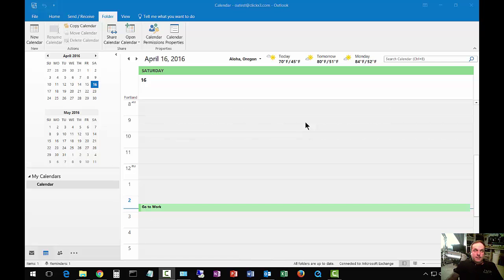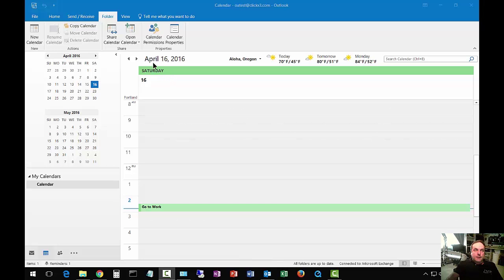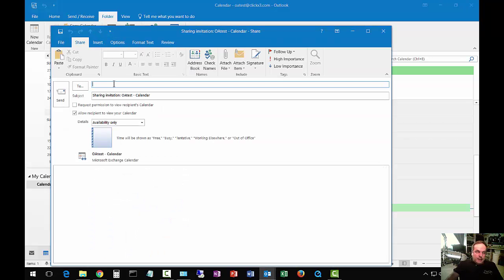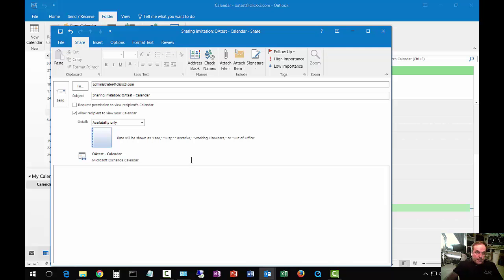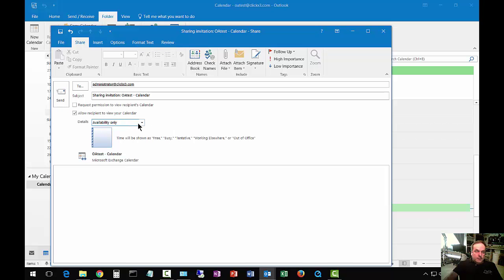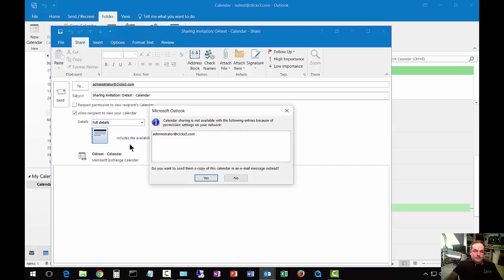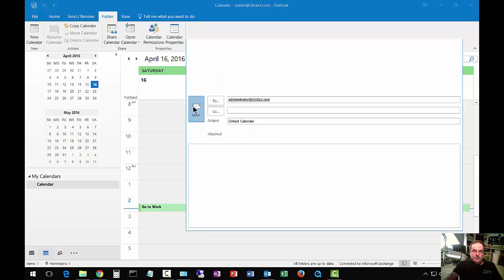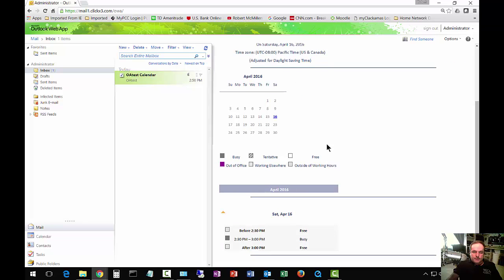How to share your Outlook 2016 Calendar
Author, teacher, and talk show host Robert McMillen shows you how to share your Outlook 2016 Calendar